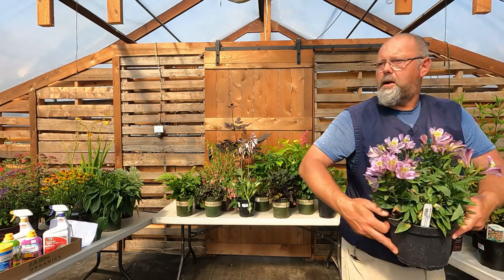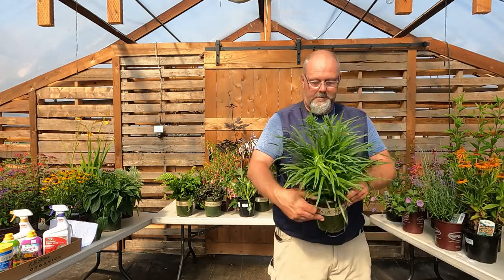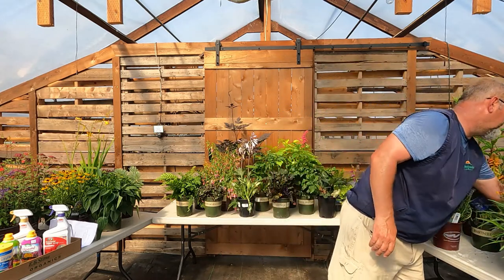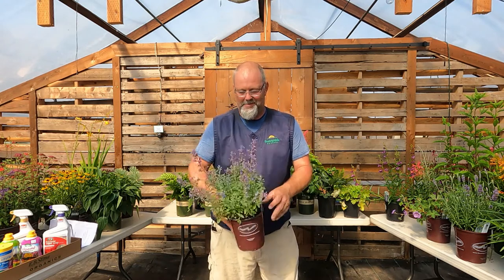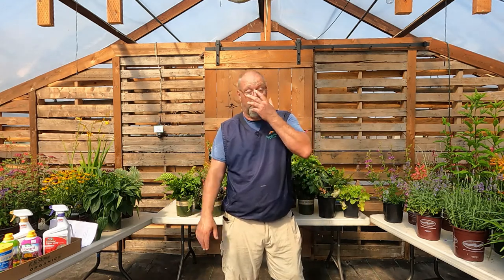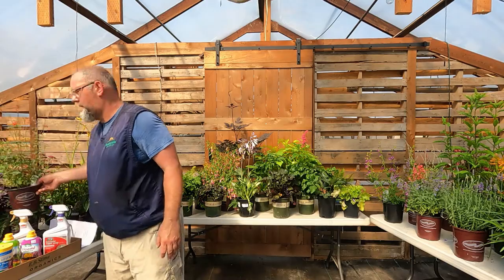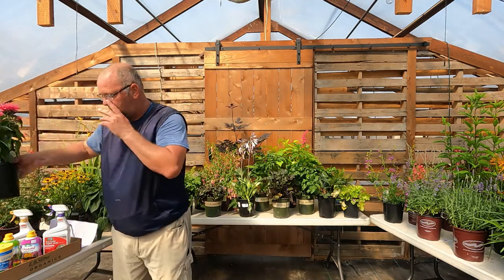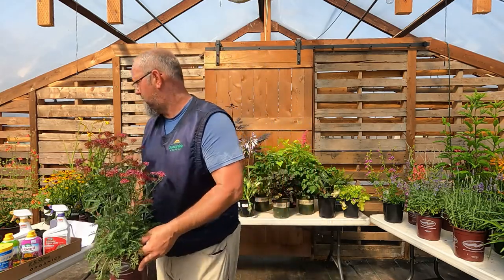Perennials & Pollinators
Sunnyside Nursery's "Perennials & Pollinators" class (held in the nursery 7.30.22).  Learn all about the best summer plants that will come back every year and how to care for them.  We also talk about the perfect perennials to help support and attract our ever-important pollinators!